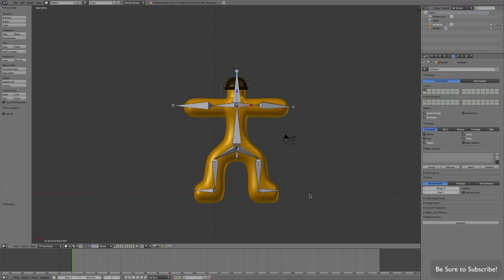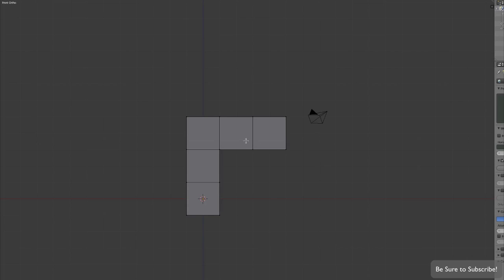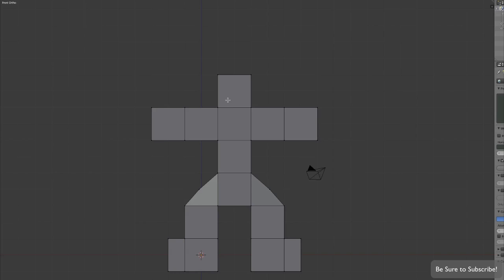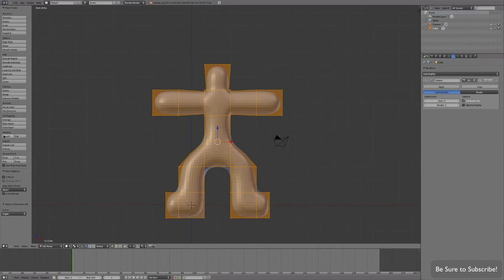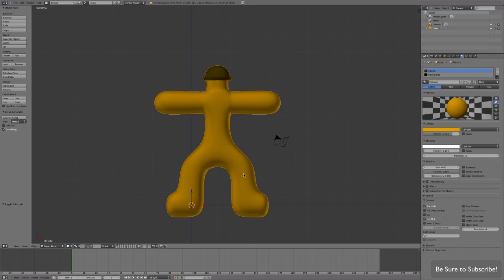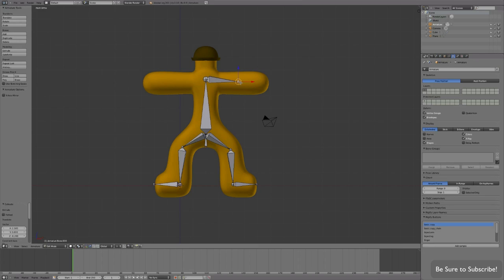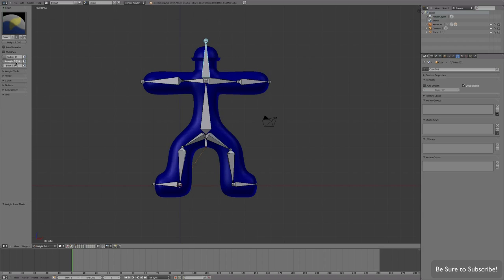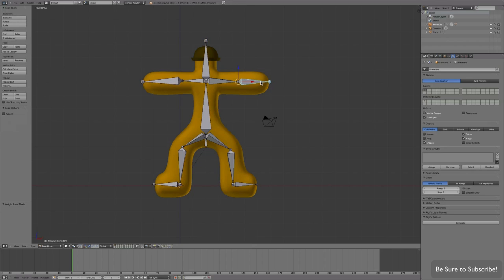Creating and Rigging a Simple Character - Blender 2.6+ Tutorial